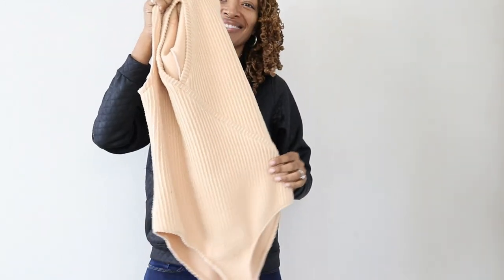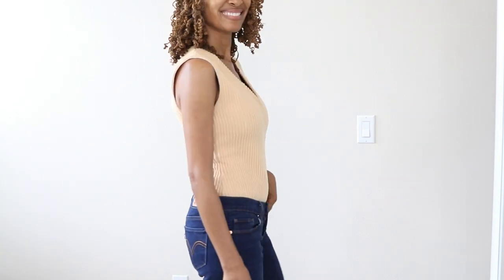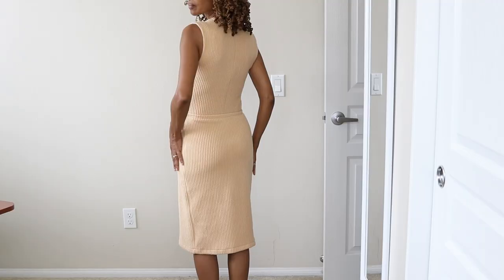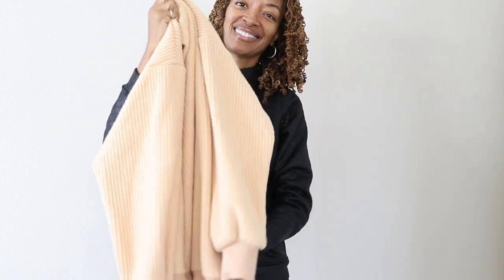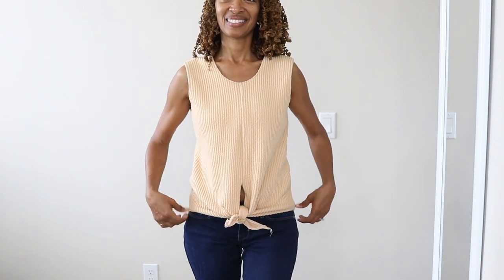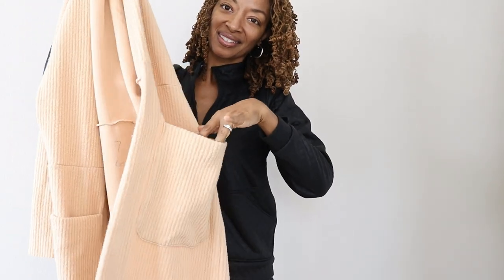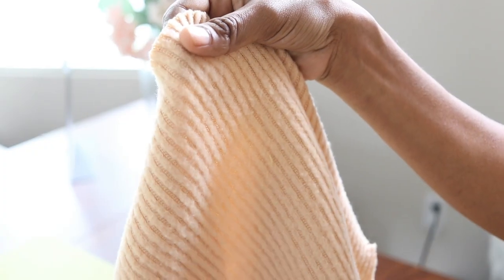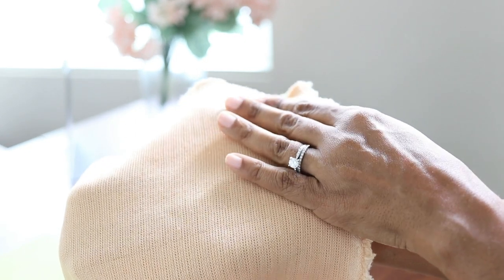I Must Really Love This Fabric! [Simplicity, Burda, New Look]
Five sewing makes are in this video.  The sewing patterns that I used are  Burda 6294, New Look 6740, Simplicity 9450, Simplicity 8513, and a self-drafted top.  These garments are all made from the same knit fabric that I purchased from Joann Fabrics.  This knit fabric is really nice and warm, and it came in different colors.  The baby pink color in this fabric was really nice.  I try on all of the sewing makes that I made in this fabric so that you will get to see what they are and what they look like.